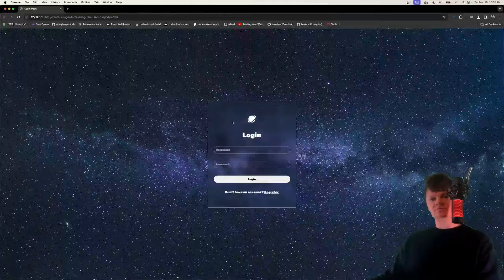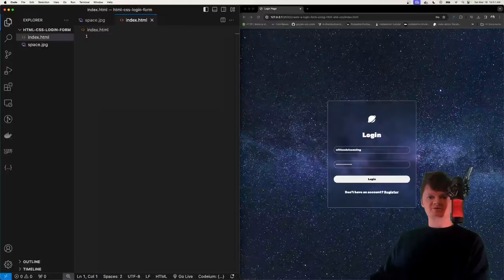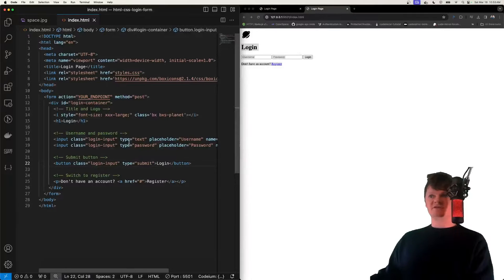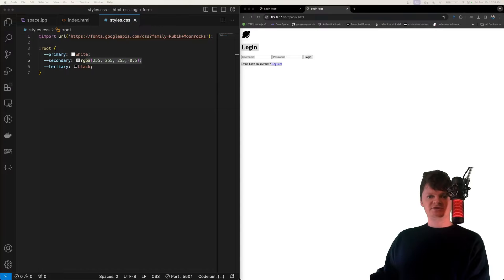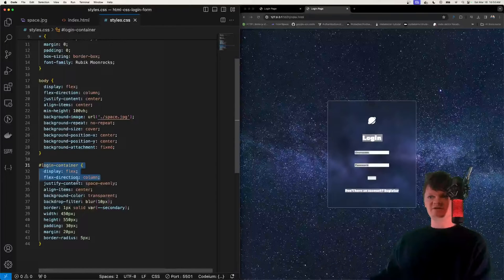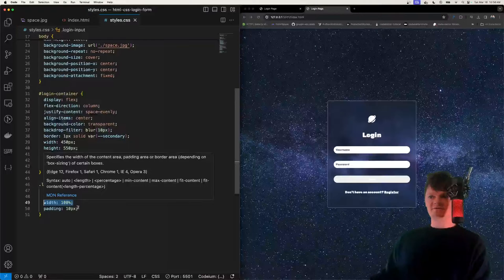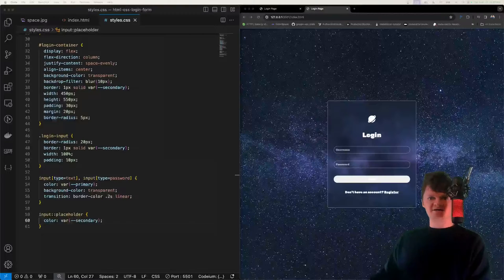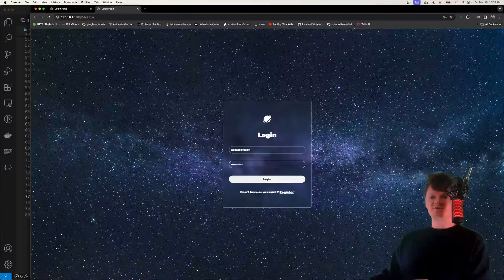Create a Login Form Using HTML and CSS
Create a login form using HTML and CSS. We will learn about flexbox, importing external CSS files, and more.

⌛ Timestamps
0:00 - Introduction
0:06 - Project Demonstration
0:33 - Writing the HTML
1:43 - Writing the CSS
5:28 - Outro